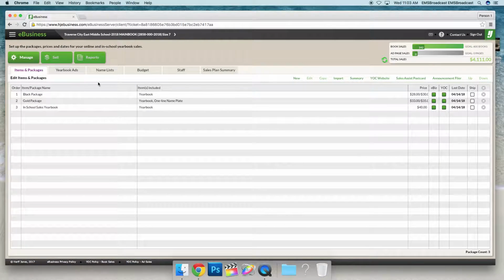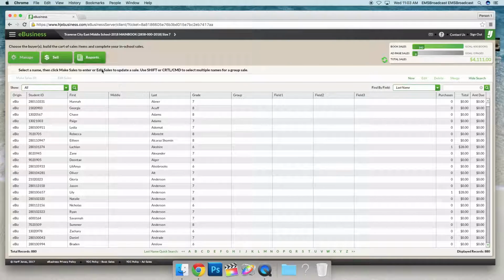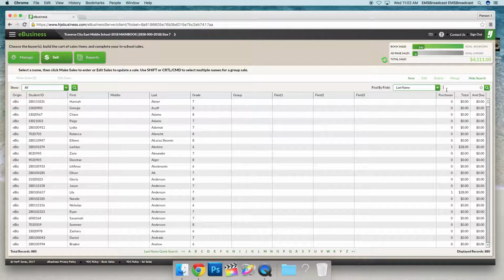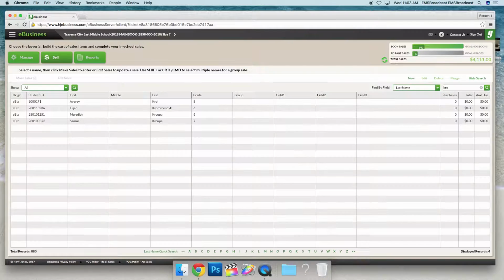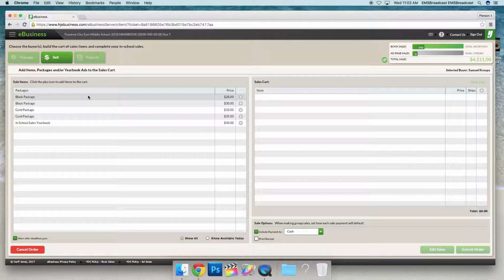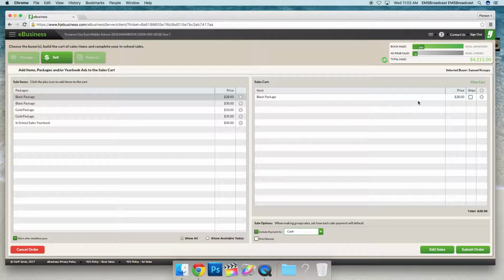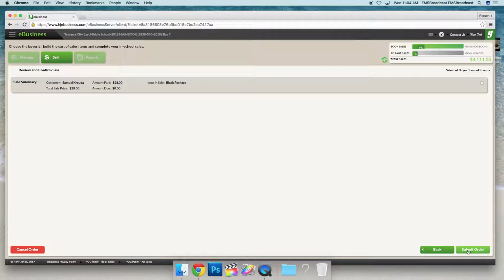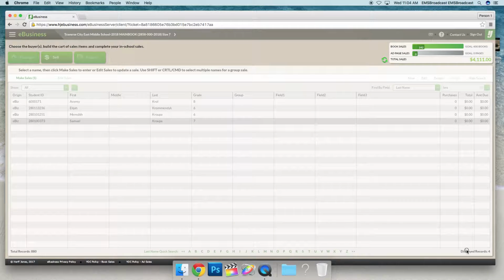how to enter sales in ebiz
for sales managers